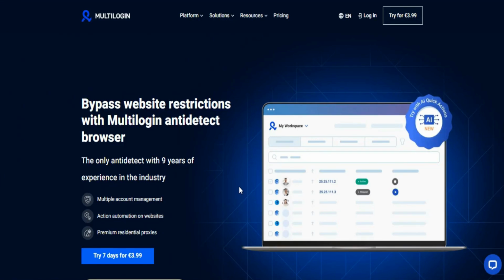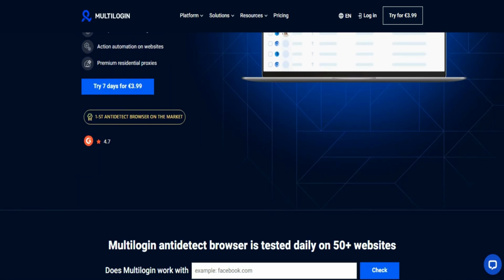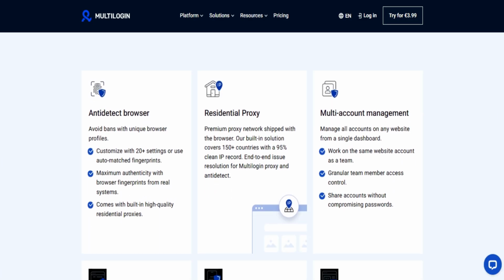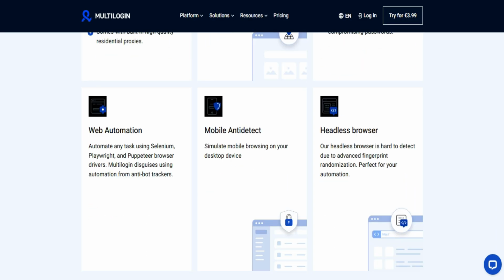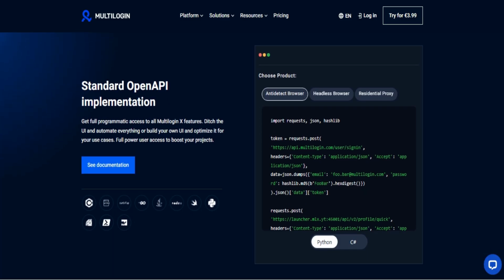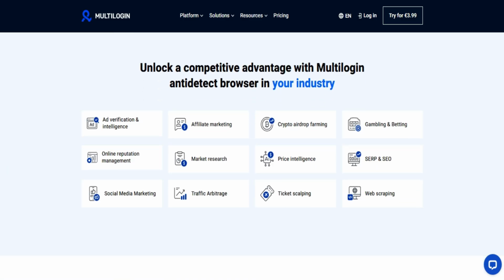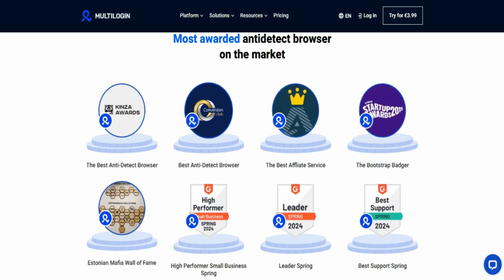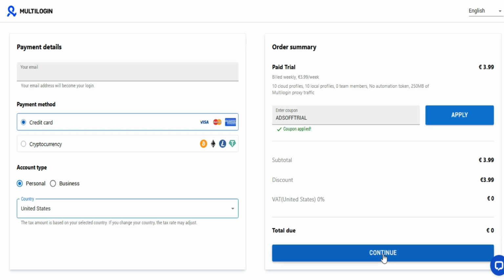7-Day Free Trial of MultiLogin Antidetect – Start Exploring Now!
⚠️🎁Exclusive 30% OFF Discount with Multilogin! 🎁⚠️
✅ Multilogin 30% coupon code:  30SAVE
✅ Multilogin 7 days free trial  coupon code: ADSOFFTRIAL

Multilogin is a sophisticated software solution that enables users to run multiple virtual browser profiles on a single device. This means you can simulate different devices, locations, and user behaviors without needing separate computers. Each browser profile operates independently, featuring its own cookies, cache, and IP address, ensuring that websites cannot trace the usage of multiple accounts back to a single device.

This capability is particularly valuable for digital marketers, e-commerce sellers, and anyone who needs to manage various social media or advertising accounts. By protecting your accounts from detection, Multilogin allows you to grow your business effectively and securely.

What makes Multilogin indispensable for users with multiple accounts? The technology replicates all aspects of a typical browser, including the operating system, screen resolution, and user-agent string. This thorough replication ensures that your virtual profiles appear as authentic as possible, minimizing the risk of linking accounts. Here’s how Multilogin achieves this:

- Browser Fingerprinting Protection: Websites often track users via browser fingerprinting to identify suspicious activities. Multilogin randomizes fingerprints for each profile to protect your identity.
- Unlimited Browser Profiles: You can create as many profiles as you need, each functioning like a separate device.
- IP Address Masking: Proxies route each profile through different IP addresses, further hiding your activities.
- Profile Isolation: Each profile is stored independently, preventing any data leakage between them.
- Collaboration Tools: Share browser profiles securely with your team without revealing sensitive account information.

These features make Multilogin a vital tool for managing affiliate marketing accounts, e-commerce platforms, and social media profiles, ensuring that each account operates smoothly without triggering platform bans.

Understanding the power of Multilogin is just the beginning; you can also access this premier software at a discounted rate. By utilizing Multilogin coupon codes, you can save significantly on your subscription, allowing you to manage your multiple accounts without overspending.

One of the best offers available now is the Multilogin promo code “ADSOFF30,” which gives you a 30% discount on your subscription. This is a fantastic opportunity for digital marketers, business owners, and anyone needing to manage multiple online accounts efficiently.